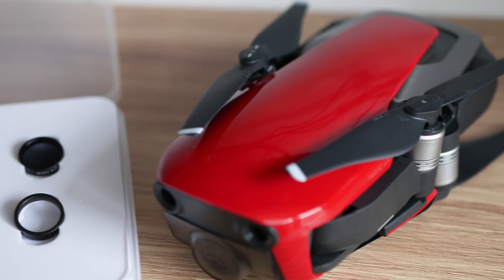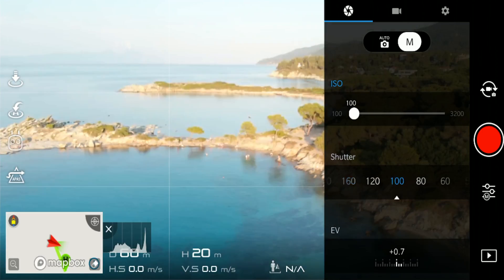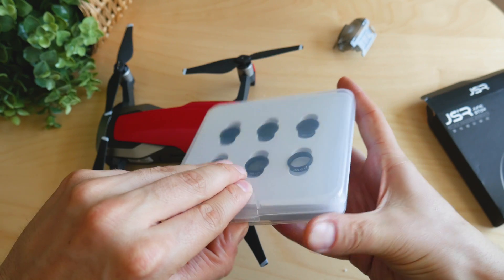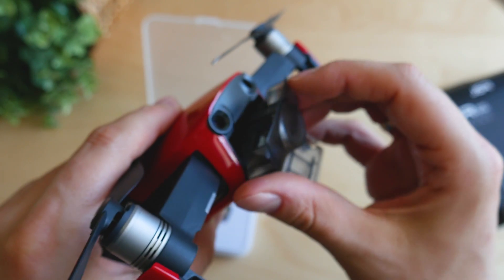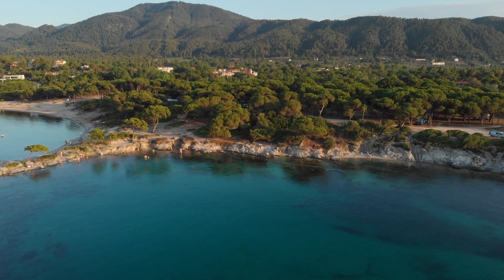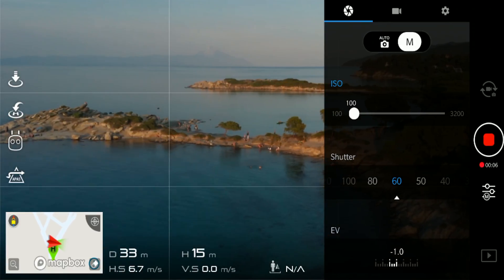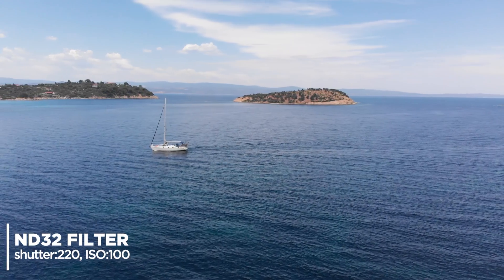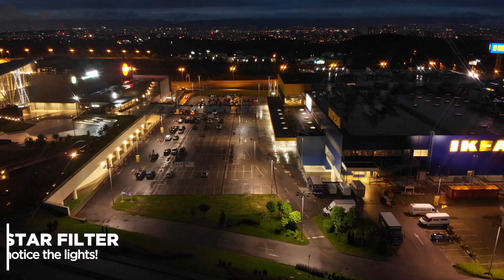DJI Mavic Air Lens Filters - Basics and Tests: CPL, ND, STAR. Are Cheap Filters Worth it?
JSR Lens Filters for the DJI Mavir Air:

In this review we will explore the qualties of the JSR Lens Filters and test the 6 available models on the DJI Mavic Air.
The 6-pack set includes: CPL, ND4, ND8, ND16, ND32 and STAR filter.

♬ Music used in this video:
Sunpé - Nevermore
Markvard - Sky
SKANDR - Blue Lemonade

٩(-̮̮̃•̃) ۶